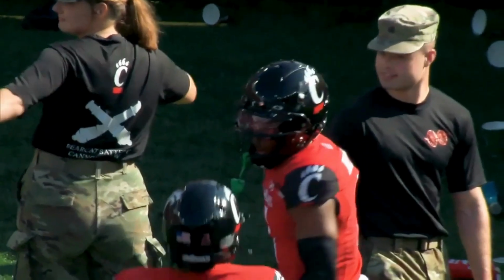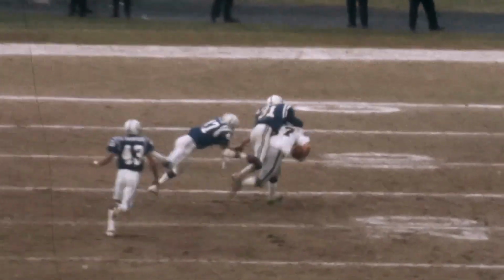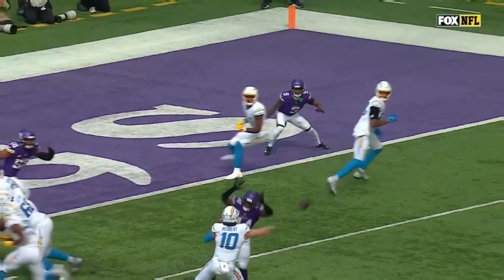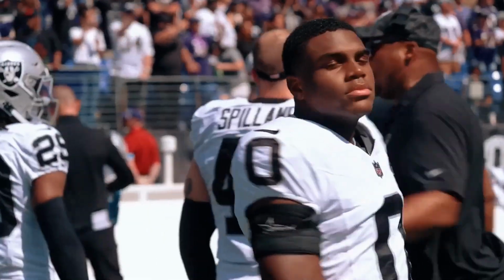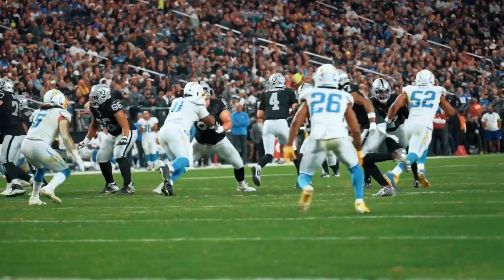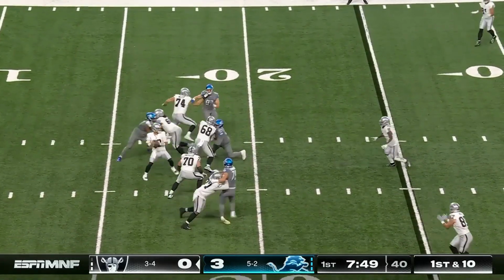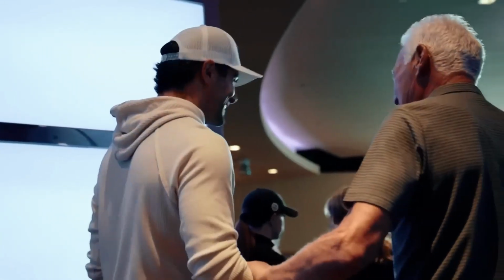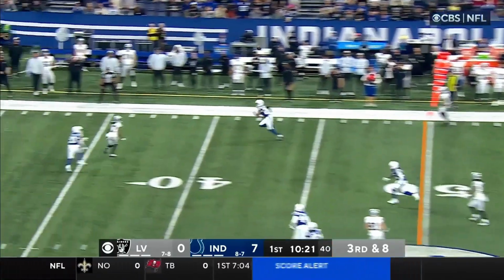"Ashton Jeanty: A Top 10 Pick Worth Considering"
I own none of the footage in the video, it is intended for the purposes of critique, education, and entertainment.